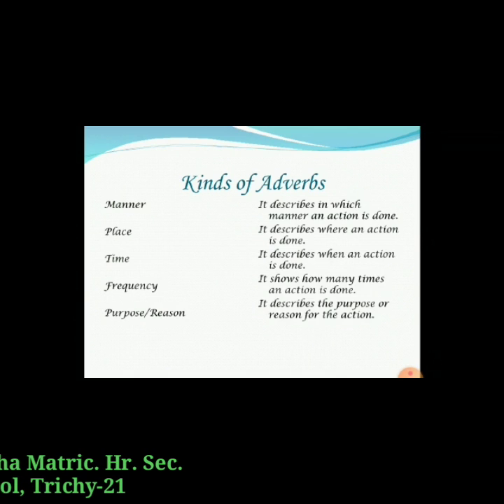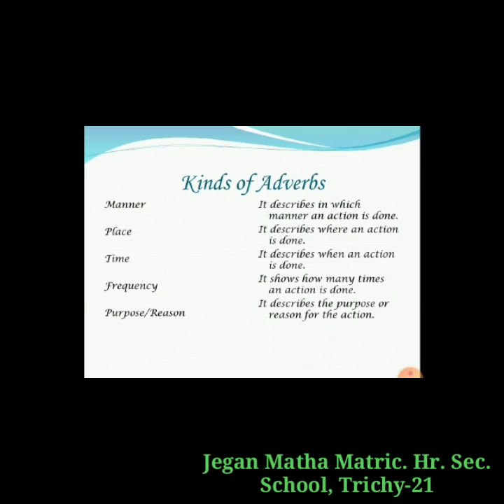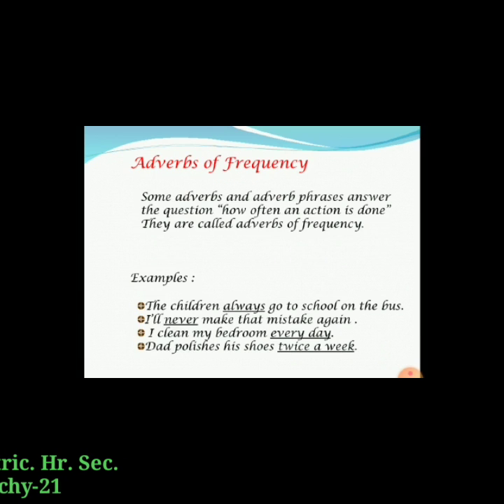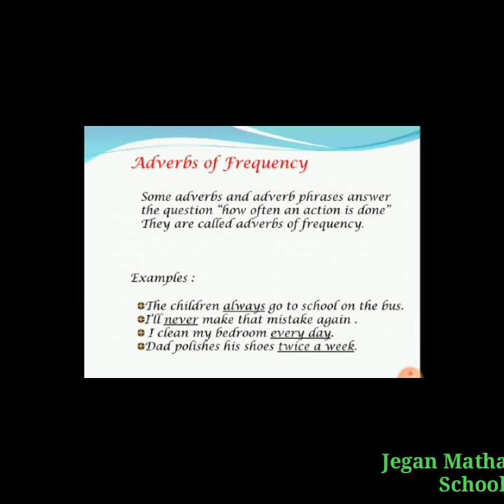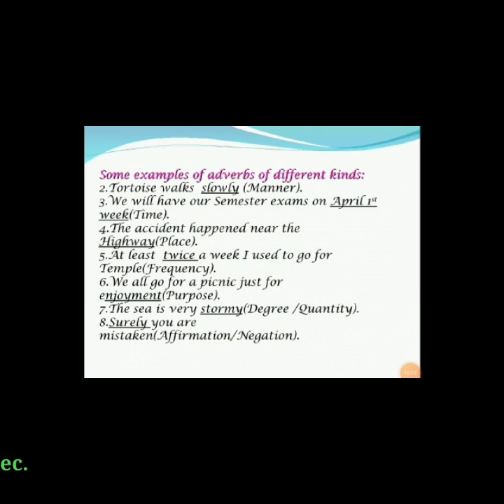STD XII ENGLISH : ADVERBS